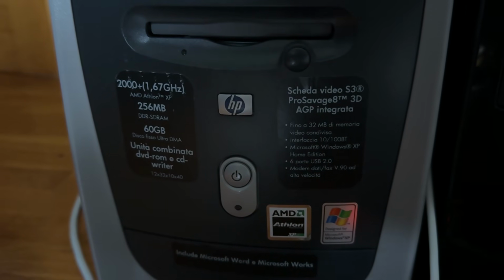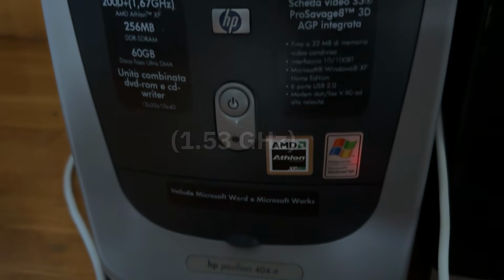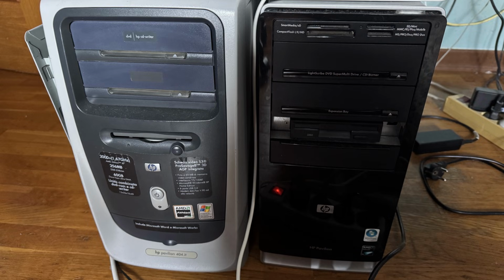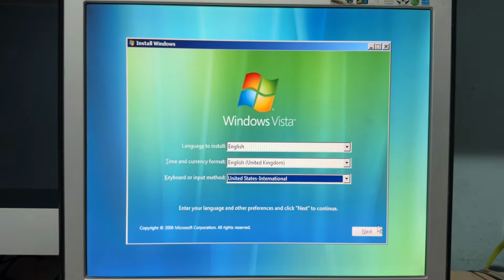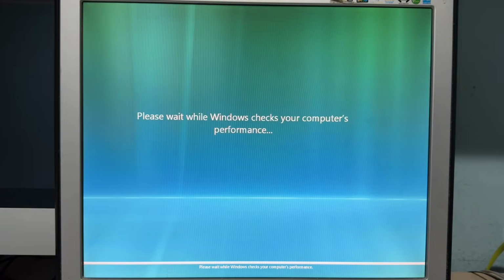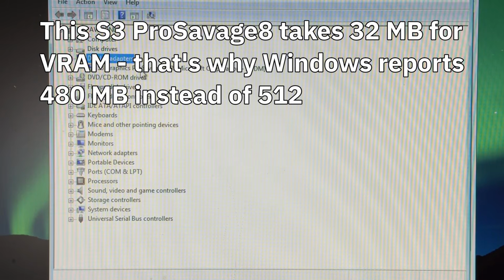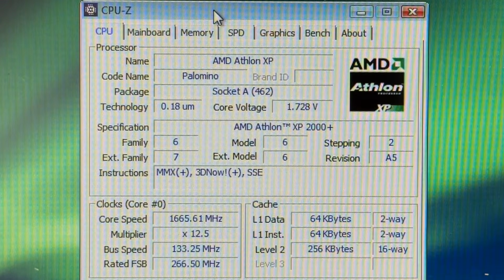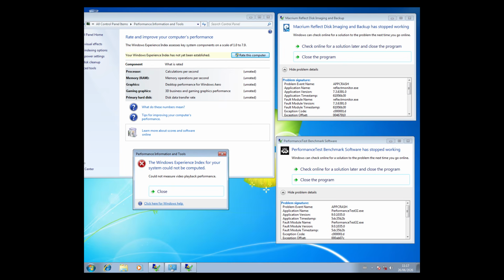Windows Vista on a 2002 AMD Athlon XP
- Fulfilling my silly dream from ~16 years ago.